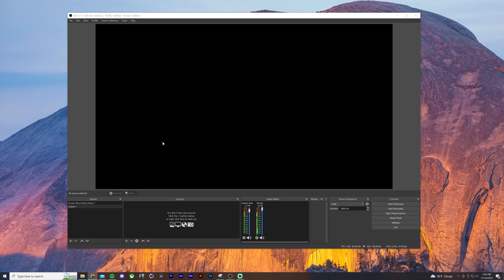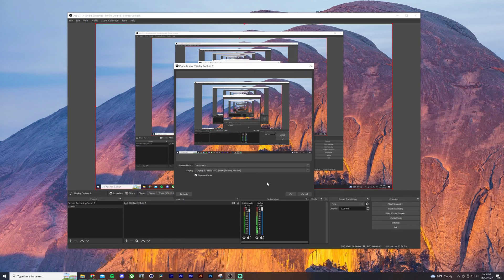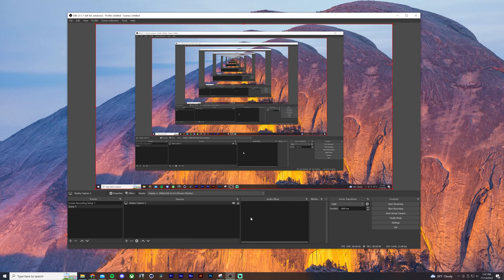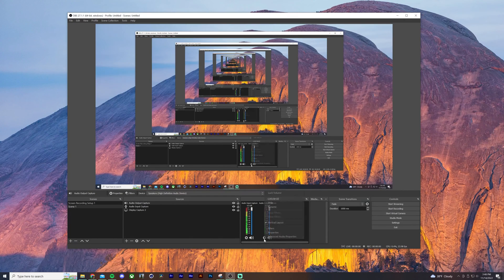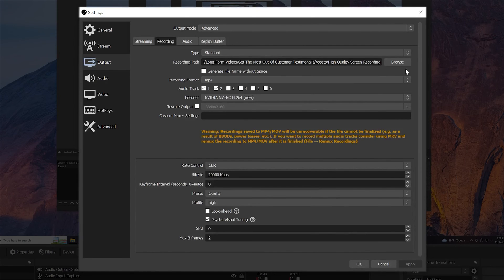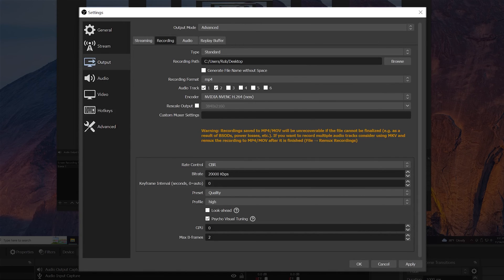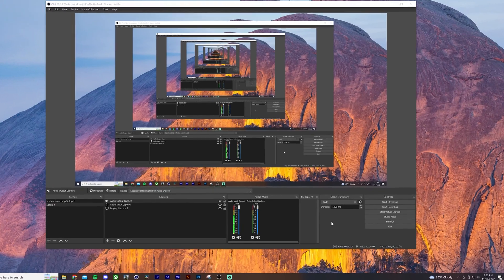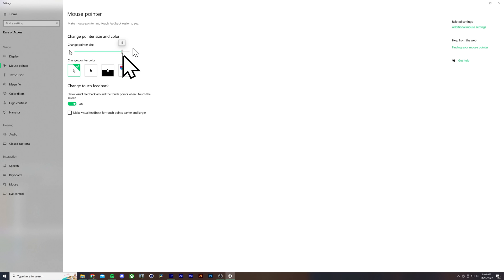How To Record Your Screen In High Quality | FREE, Unlimited Length, PC and MAC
We'll show you how to record your screen in high quality using OBS Studio. This works on both PC and MAC. This process allows for unlimited, high-quality recording of both your screen and microphone. And best of all...it's FREE with no watermarks or time limits! Download OBS Studio below.

0:00 - OBS Studio Screen Recording
0:20 - How To Setup Display Capture
1:20 - How To Setup Audio Sources
2:27 - Audio Track Setup
2:59 - Record Settings
5:18 - Screen Recording Tips

Capture is a video production agency built for in-house marketing teams. Our goal is to make video easy for your business. Whether you're creating content on your own or are looking for outside help, we can help you with brand video production, short-form content, YouTube marketing, animation, strategy and more.